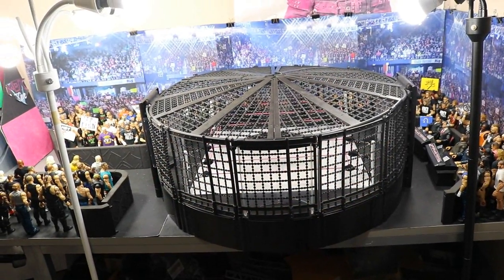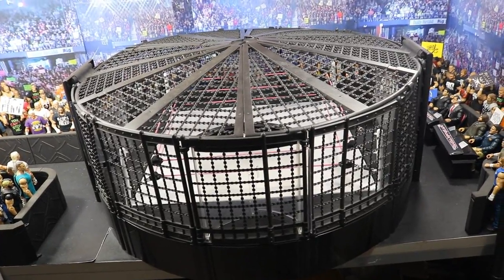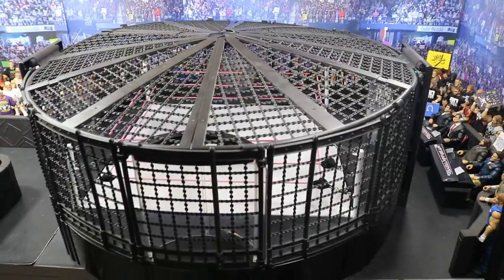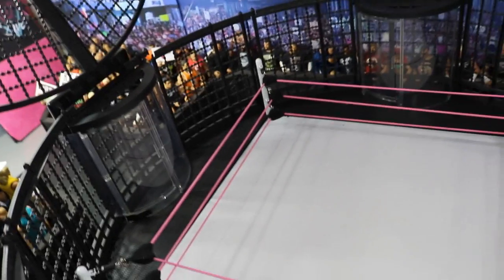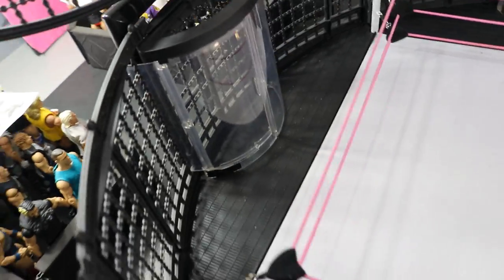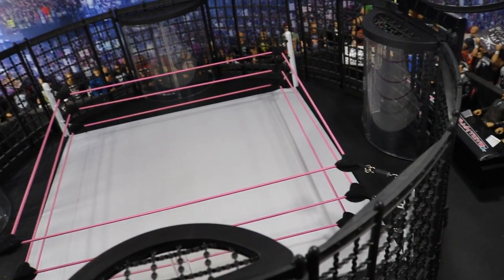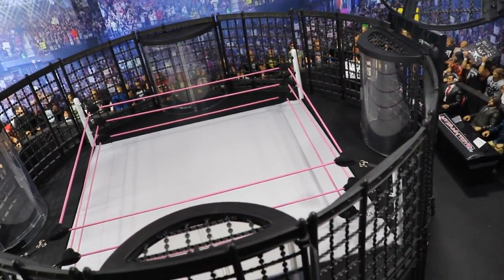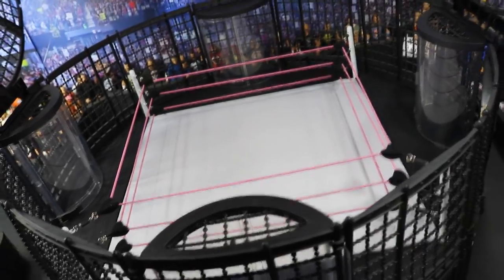WWE FIGURE ELIMINATION CHAMBER PLAYSET!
n todays video, we will be taking a look at the Jakks Official Scale Elimination Chamber WWE Action Figure playset in honor of WWE Elimination Chamber 2019 this Sunday live on the WWE Network! Daniel Bryan will be defending his WWE Championship vs Randy Orton, Samoa Joe, Jeff Hardy, Mustafa Ali, & AJ Styles! Also, the first ever WWE womens Tag Team champions will be crowned inside the Elimination Chamber 2019!

LIMITED QUANTITY!